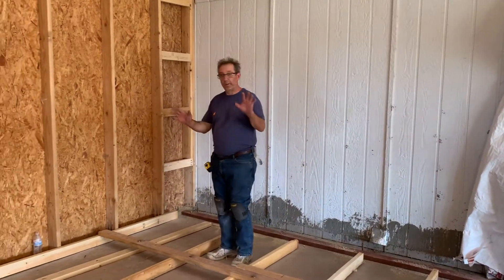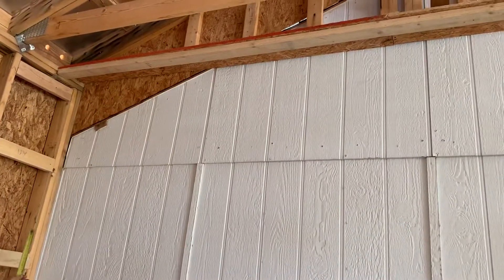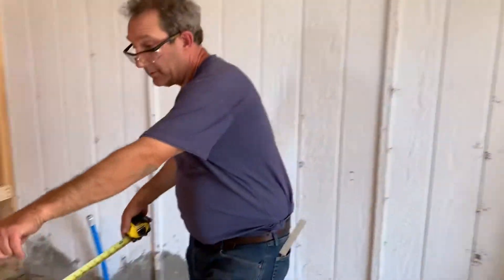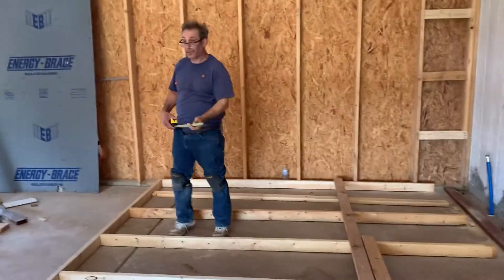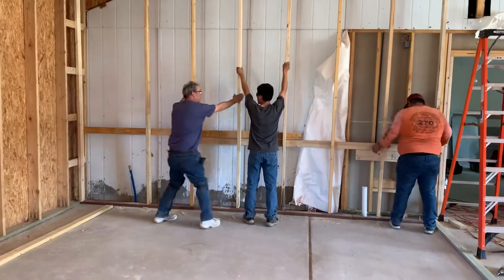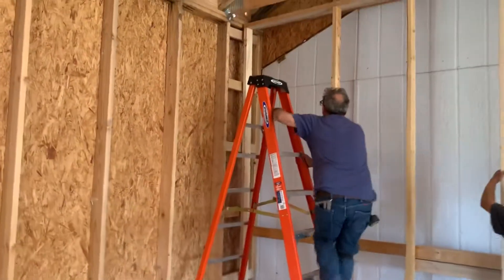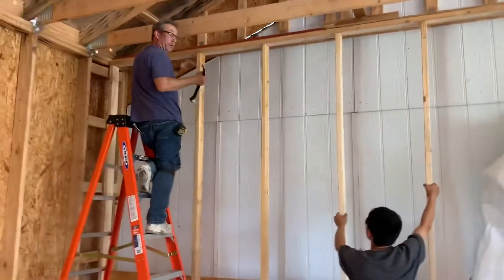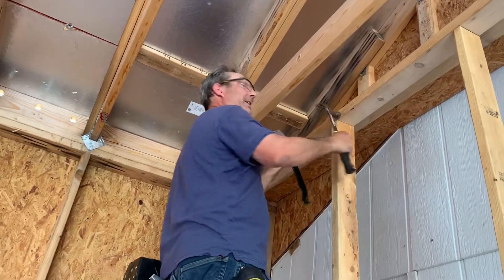CONSTR Balloon Framing Pt 1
Balloon Framing/6 inch Draft Stop Important video to save time.